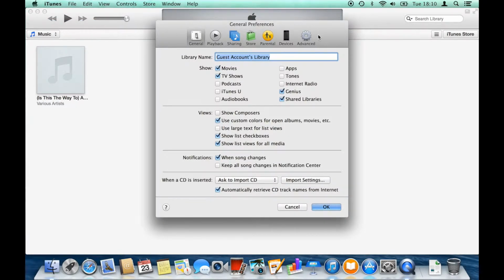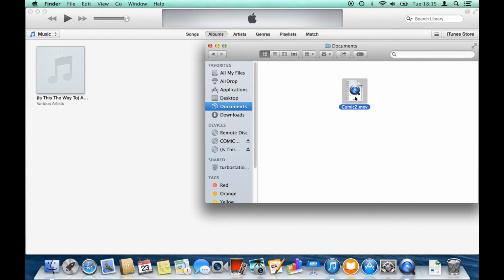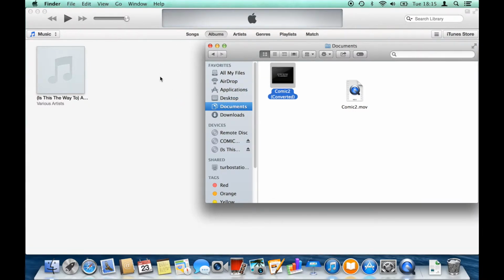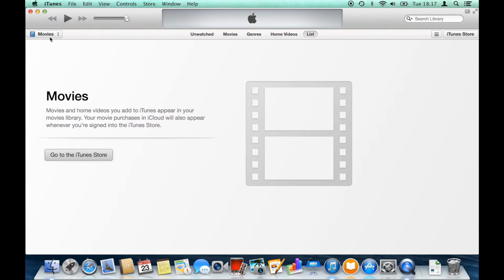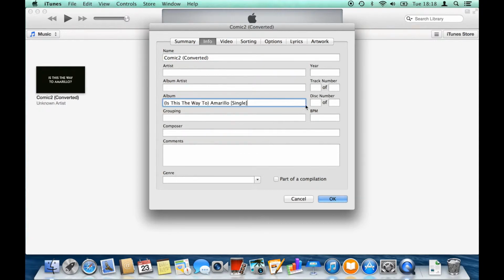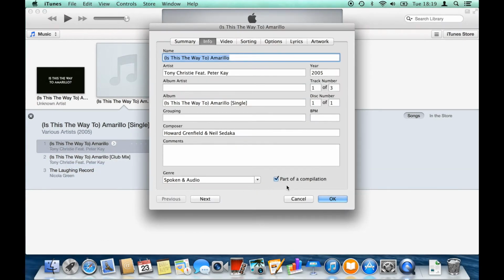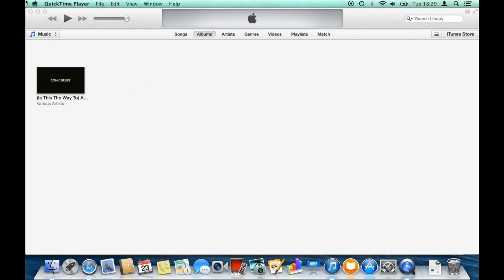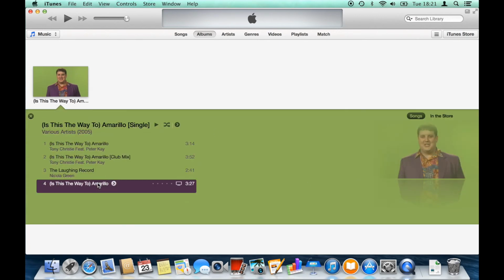iTunes Tutorial - Importing Music Videos into your Library (OSX)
This video shows you how to properly import music videos from your computer into iTunes.

Follow @orangemoonnet